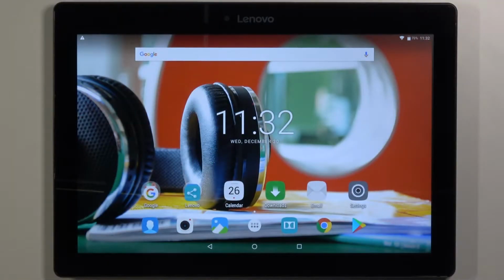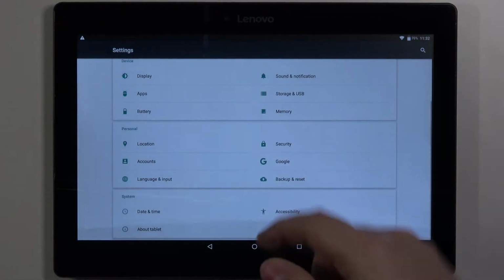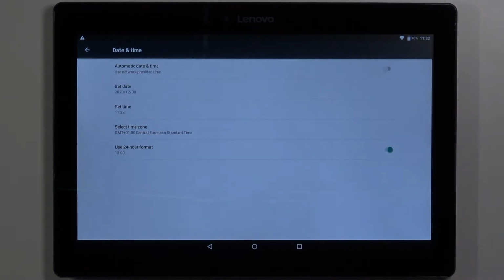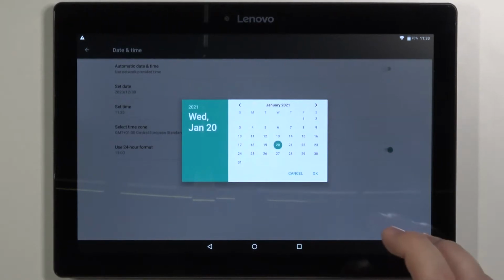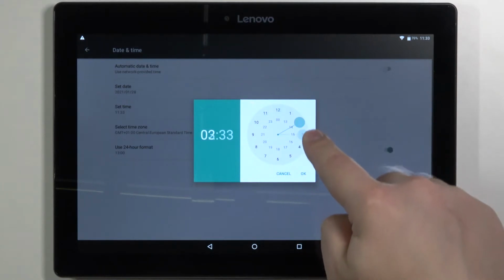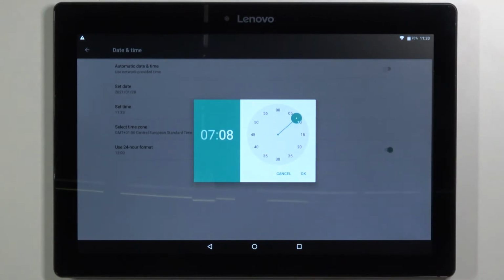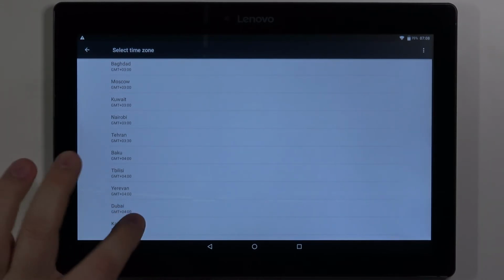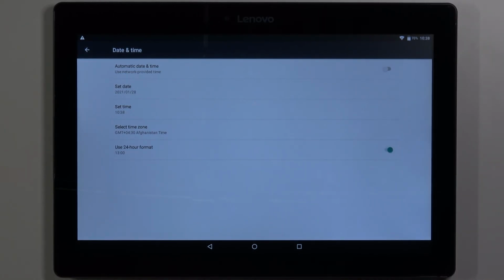How to Set Up Date And Time on LENOVO Tab 2 A10-30 – Open Date and Time Settings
Learn more info about LENOVO Tab 2 A10-30:
Stay with us and discover the fastest method to change the date and time in the LENOVO Tab 2 A10-30. Open this tutorial and locate the date and time settings. Our specialist will show you how to change the time and date. If you need to change the time zone or clock format, please follow our instructions.